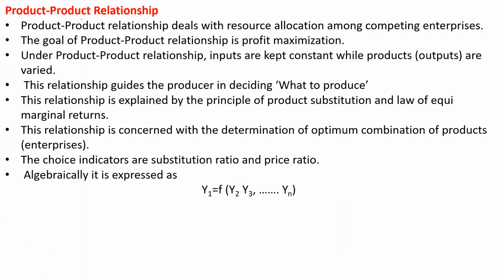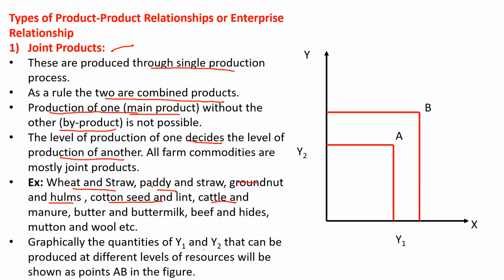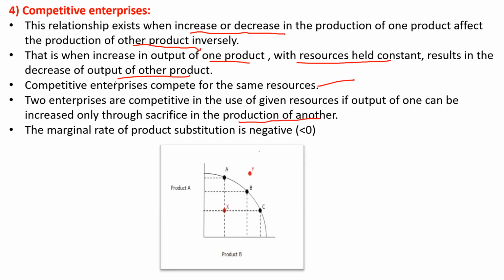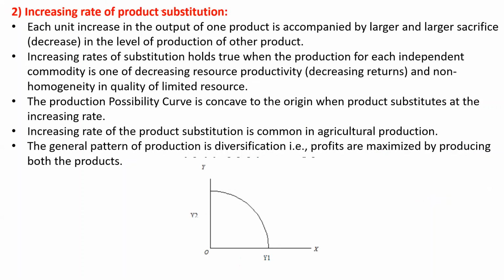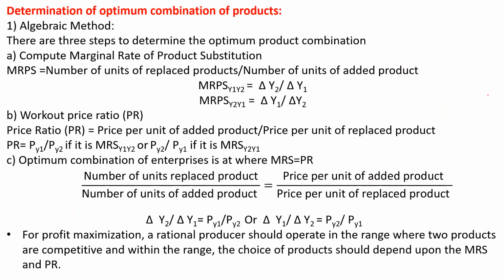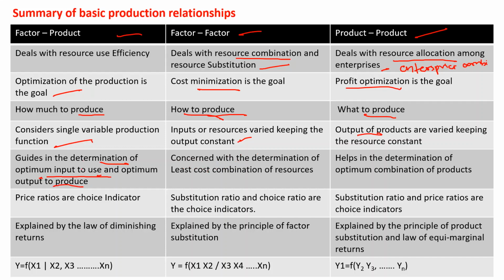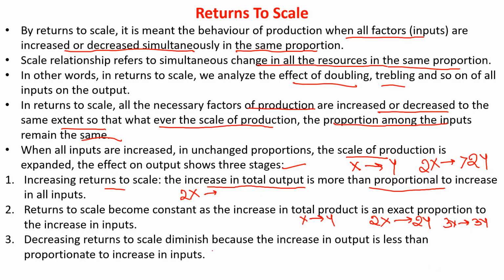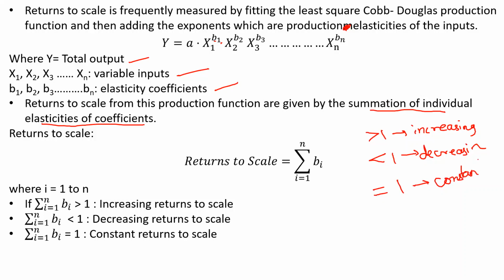Product- Product relationship and Returns to scale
HELLO FRIENDS;
In this video, I have discussed various aspects like
Product-Product Relationship, Production Possibility Curve (PPC), Types of Product-Product Relationships or Enterprise Relationship, Marginal rate of product substitution, Iso-Revenue Line, optimum combination of product,

comment your views/questions in the comment section of the video

join my telegram group "ECO TALKS" For the latest updates on my videos and weekly quiz